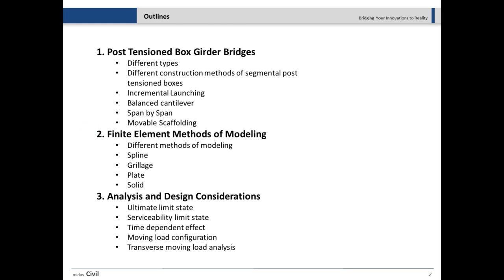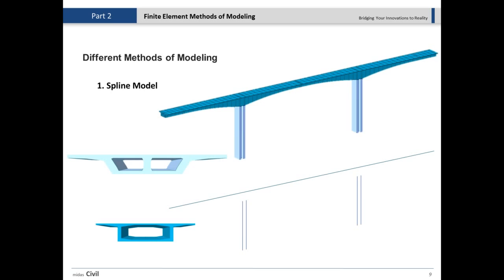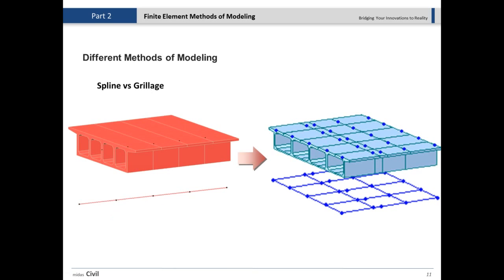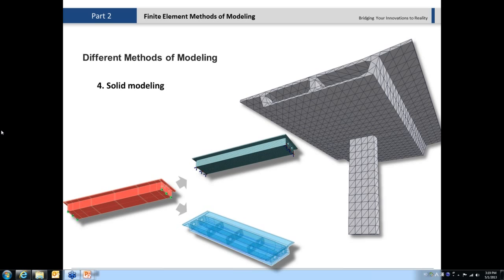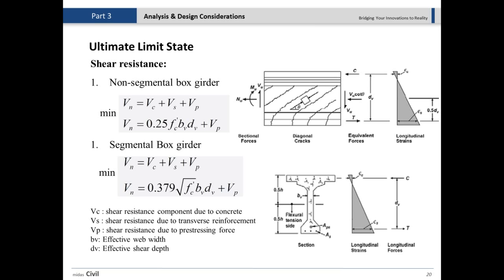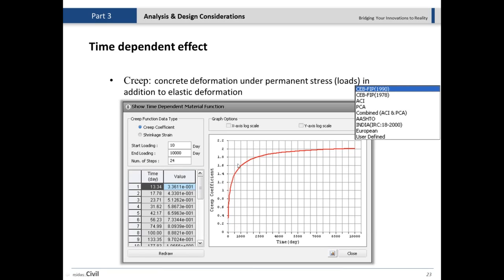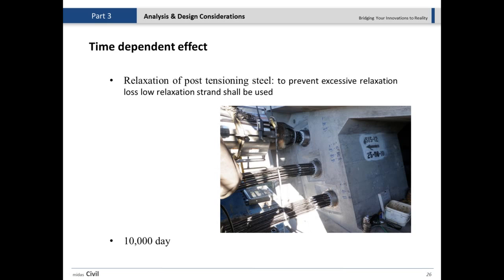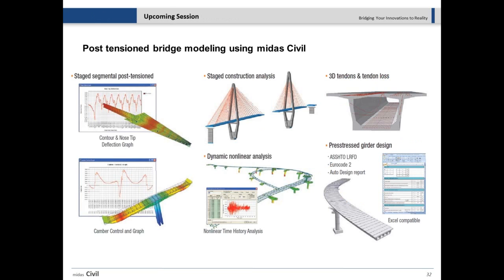[Midas e-Learning] Course 2 In-Depth Case Study & Discussion of Complex Box Girder Bridge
MIDAS e-Learning Courses
Modeling of a Geometrically Complex Box Girder Bridge
Course 2 In-Depth Case Study & Discussion

Our senior bridge engineer, Pouya Banibayat, Ph.D, will lead a discussion on how to use Finite Element Modeling for post tensioned box girder bridge design. The following key topics will be addressed:

WIDE MULTI-CELL BOX GIRDER BEHAVIOR
Wide multi-cell box girders are a type of post tensioned box girder in which the ratio of depth to weight is relatively small. This type of bridge behaves similarly to slab bridges and post tensioned boxes; therefore both the longitudinal behavior and transversal stiffness and characteristics of the bridge must be considered.

COMPLEX GEOMETRY
Irregular geometry of bridges can complicate both computer modeling and analysis of the structure in several ways. Concerns with post tensioning tendons arrangement, configuration of abutments, traffic lanes and moving load position are examples of these complexities.

TIME DEPENDENT ANALYSIS
Two types of time dependent material properties play important roles in post tensioned bridges: Compressive Strength of Concrete and Creep & Shrinkage. Time dependent material properties affect the structural behavior of beams by making additional losses in prestressed/post-tensioned beams. Compressive strength of concrete accounts for the variation of modulus of elasticity of concrete beams, hence their strength varies in different stages of construction.

Date: Wednesday, May 1, 2013 3:00 PM - 4:00 PM EDT